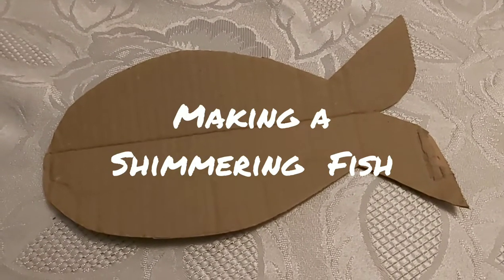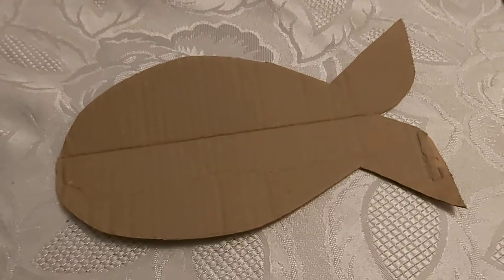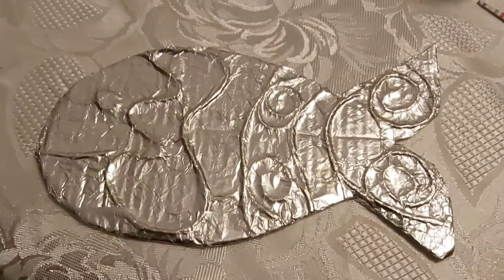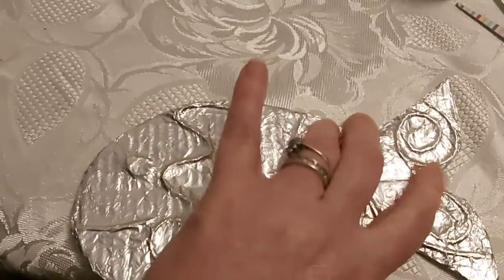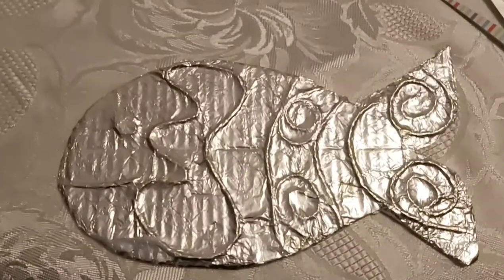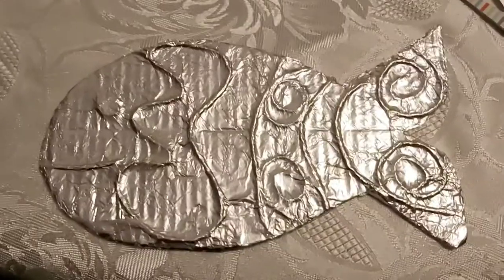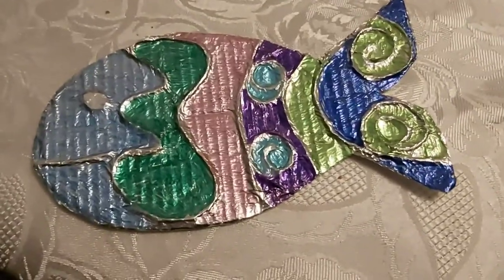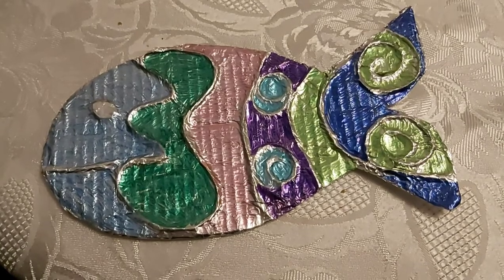Make a Shimmering Fish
Craft Video